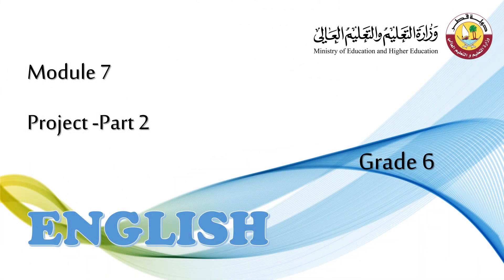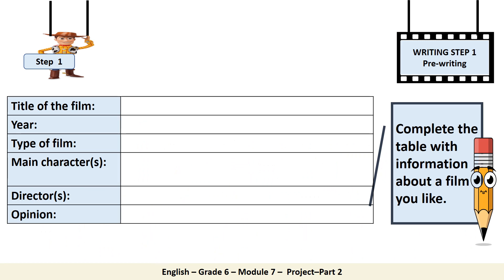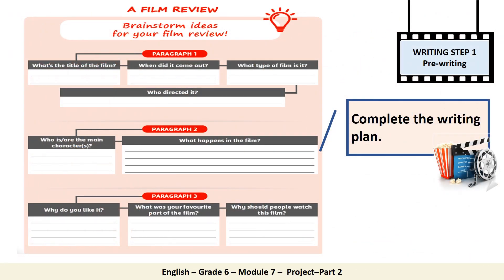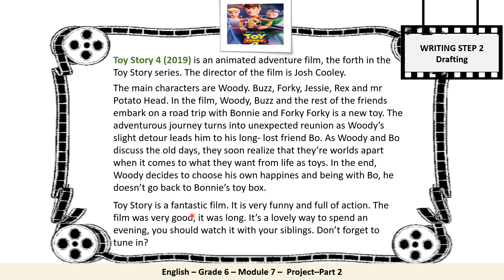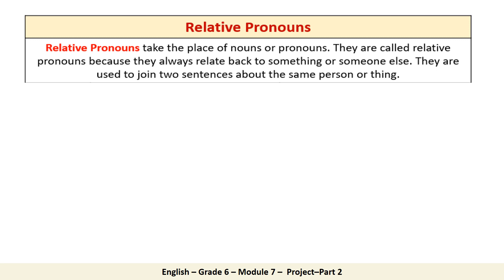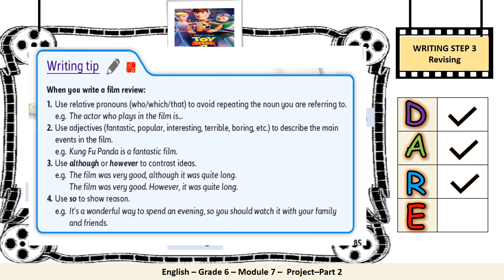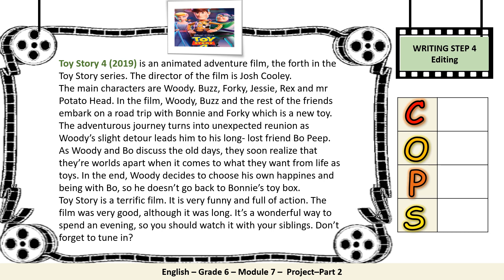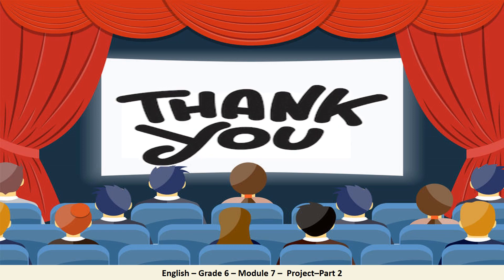Grade 6 English Module 7 Project Part 2